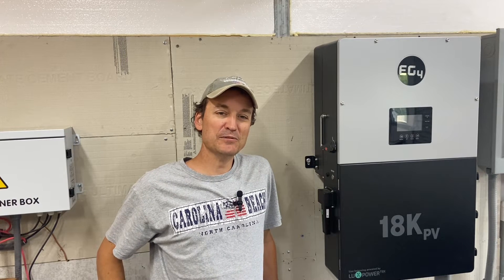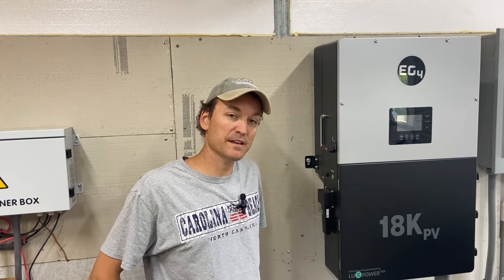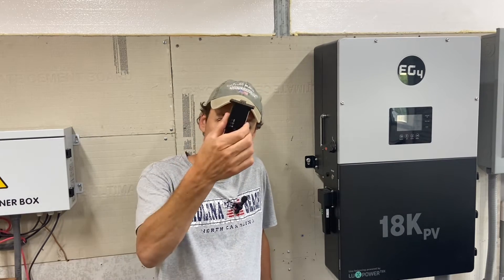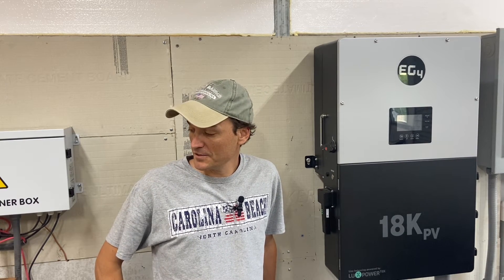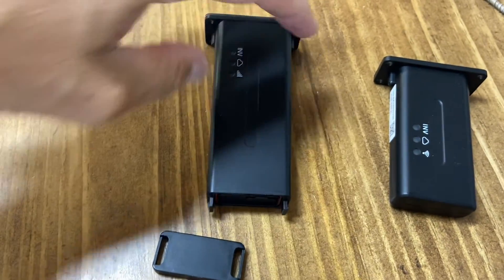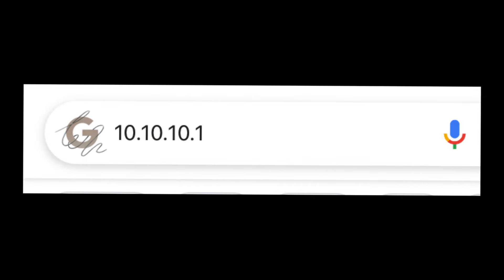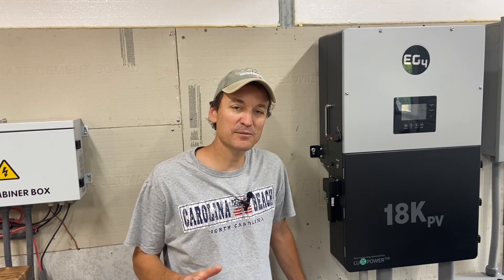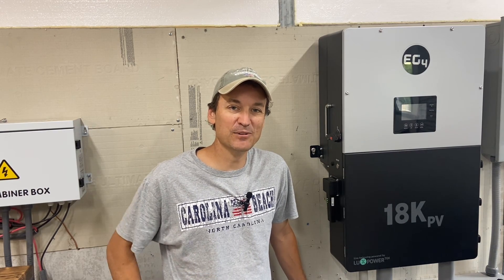EG4 18kPV cellular dongle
This is short video describing the cellular dongle option Signature Solar is carrying for the 18kpv.

Here is a link to the cellular dongle

Here is the link to the inverter.

Watts247 combiner boxes that I use.

purchases.